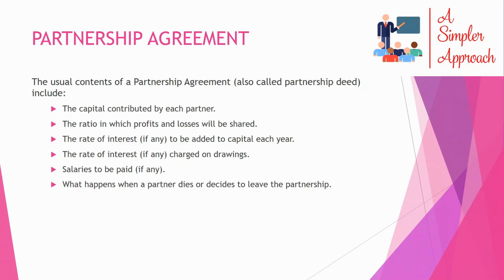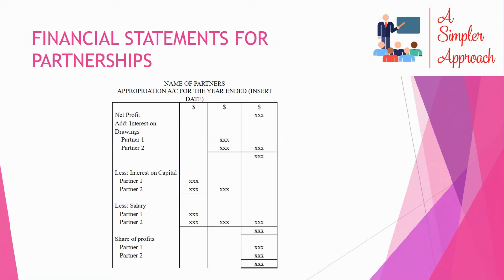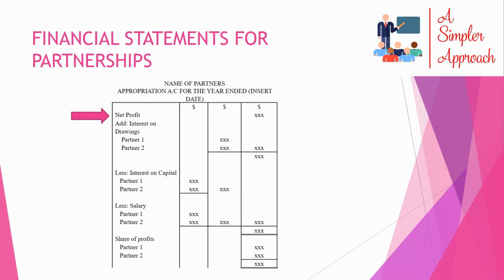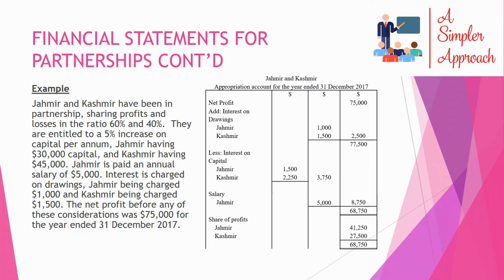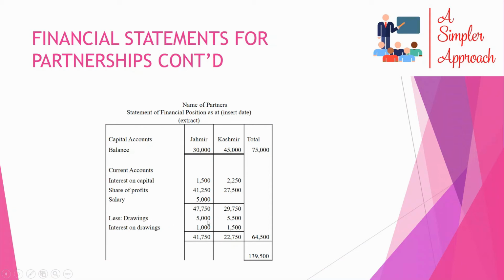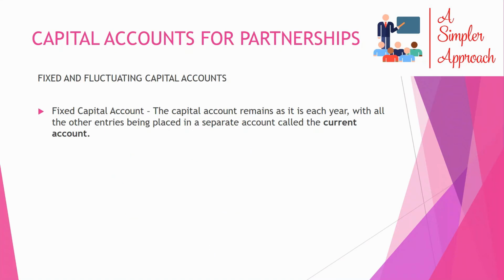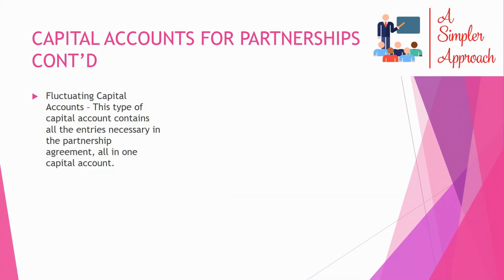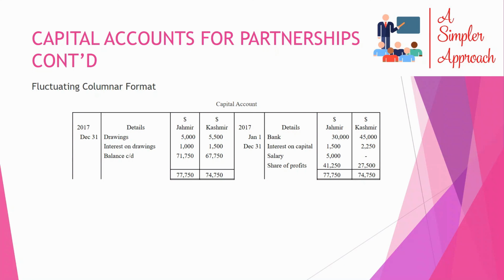Principles of Accounts II A Simpler Approach II Advanced II Partnership Accounts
This video details partnership accounting. What it is, advantages and disadvantages, the financial statements used by partnerships and more!